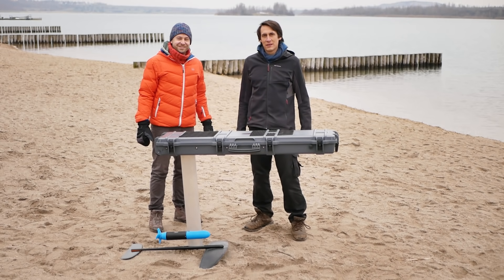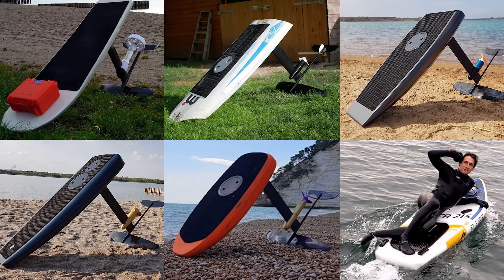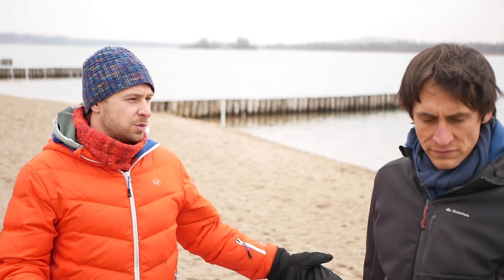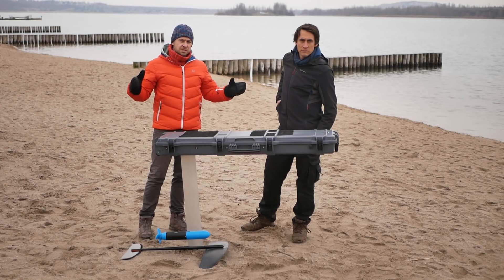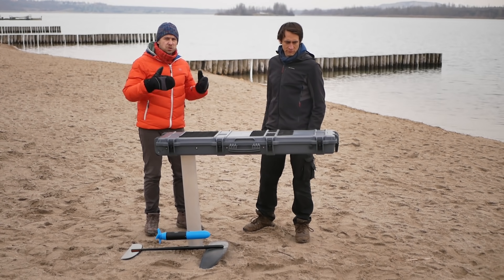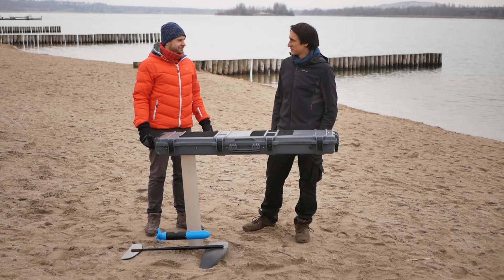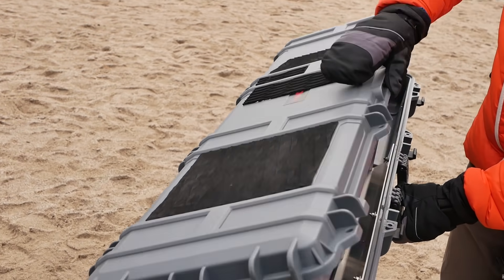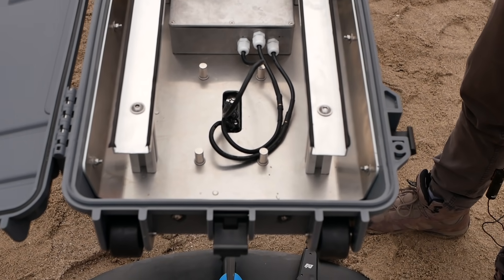[Surf n' Destroy] RIFLE CASE EFOIL for less than 1800€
Please find all informations to rebuild this Efoil for 1800€ in the description below!!!

For all those who want to build an Efoil now should use these components (as of January 2021).
Quiet motor, high quality battery pack (waterproof), passively cooled VESC (waterproof). High quality carbon Foil.
It took us less than one day (23h) to build everything!

Here you can find all parts and the total costs of the efoil build (BOM):